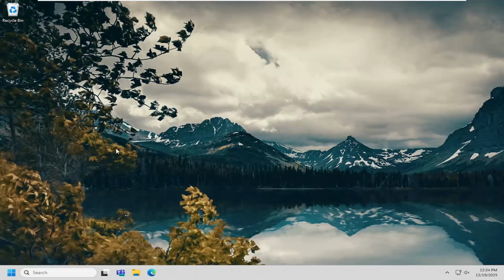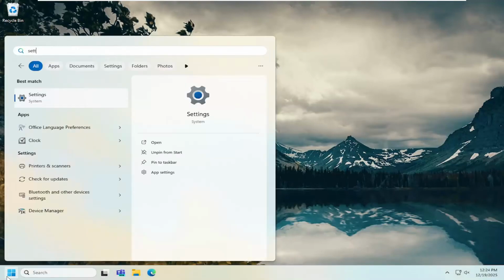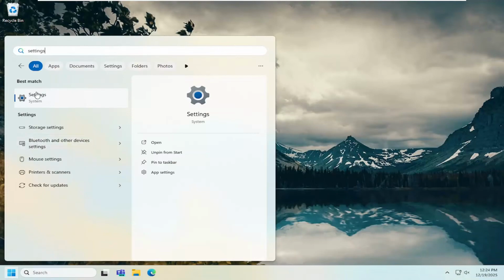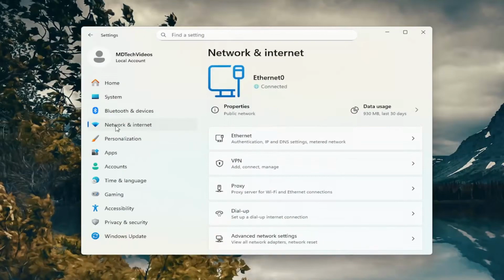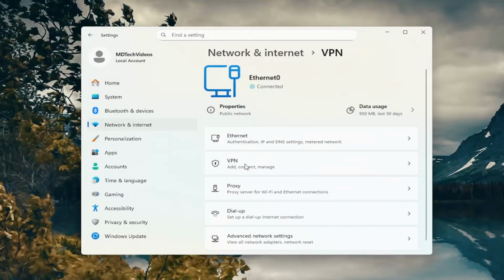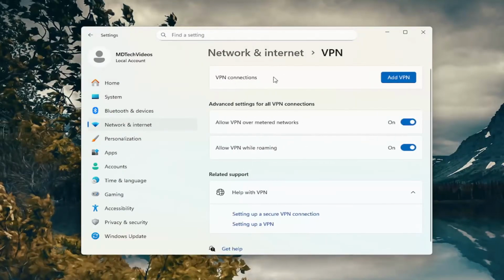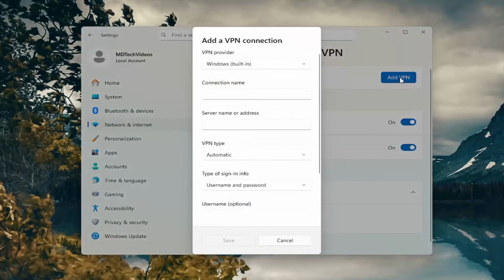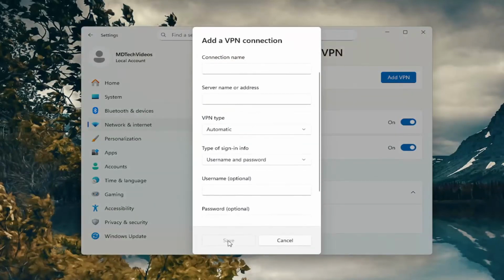How To Add/Connect to VPN on Lenovo Laptop [Guide]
This video tutorial explains how to add and connect to a VPN on a Lenovo laptop, focusing on built-in Windows networking features and device compatibility. It introduces the topic by outlining why VPN connections are commonly used on Lenovo devices for privacy, remote access, and secure internet usage. The guide is relevant for users across different Lenovo laptop models running Windows. Viewers gain a clear overview of how VPN integration works within the Lenovo and Windows environment.

Issues addressed in this tutorial:
add vpn on lenovo laptop
connect to vpn lenovo windows
lenovo vpn setup guide
windows vpn on lenovo laptop
lenovo laptop network settings
vpn connection issues lenovo
configure vpn windows laptop
lenovo internet security settings
vpn not connecting lenovo
windows vpn configuration guide

The tutorial also addresses common connection concerns that Lenovo laptop users may experience when setting up VPN access. It provides context around system settings, compatibility, and network behavior without diving into technical procedures. This makes the video suitable for both new and experienced users looking to understand VPN usage on Lenovo laptops. Overall, the guide helps users feel more confident managing VPN connections within a Lenovo Windows setup.